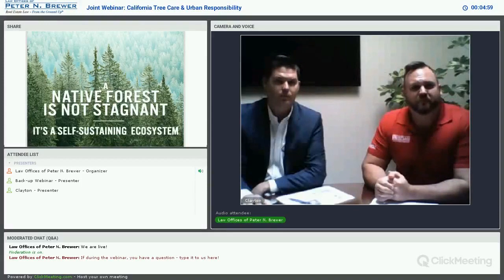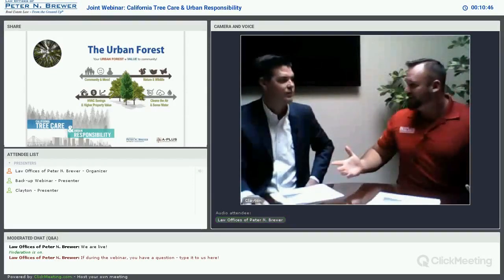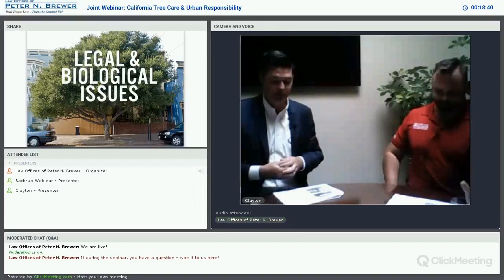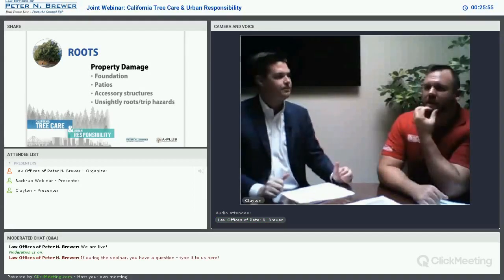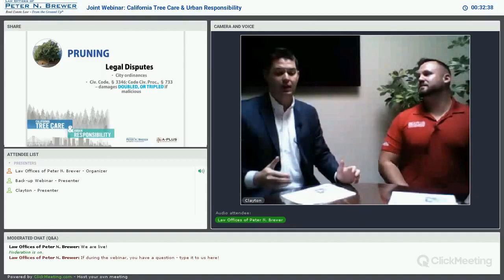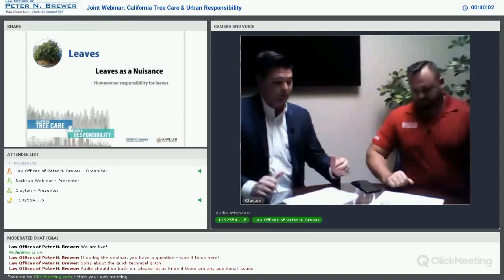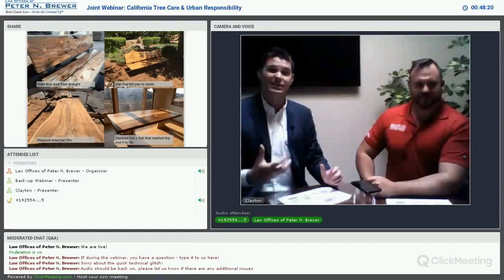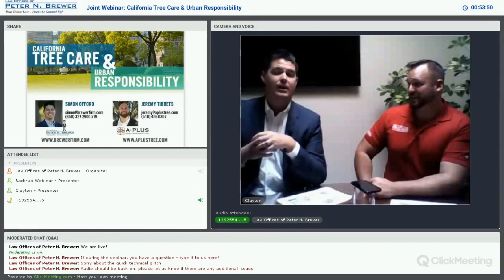California Tree Care & Urban Responsibility: Webinar Replay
Watch the replay of the webinar about California Tree Care & Urban Responsibility, produced in conjunction with the Law Offices of Peter N. Brewer and A Plus Tree, Inc.

You'll hear from master arborist and founder of A Plus Tree, Jeremy Tibbets, about important considerations when planting, pruning, cutting, and removing trees. Preserving the urban forest ads

You'll also hear from senior real estate attorney Simon Offord, of the Law Offices of Peter N. Brewer, who discusses boundary tree disputes, root disputes, common neighbor issues, and other legal issues with trees.